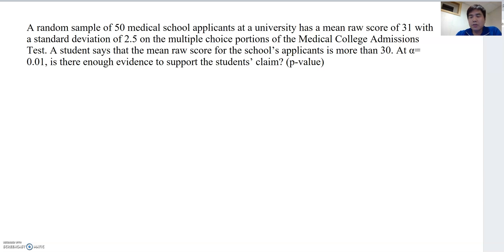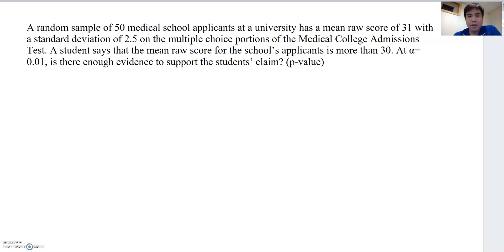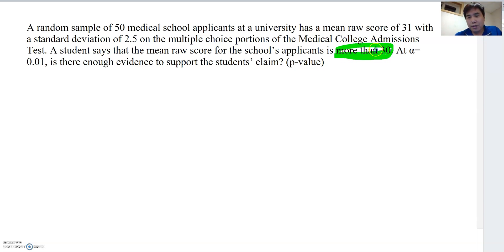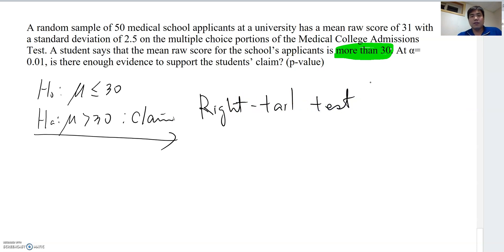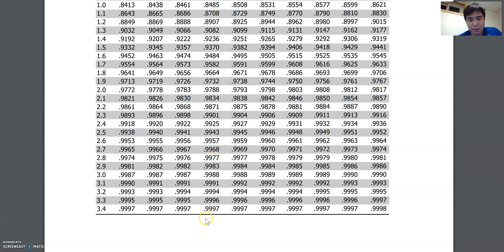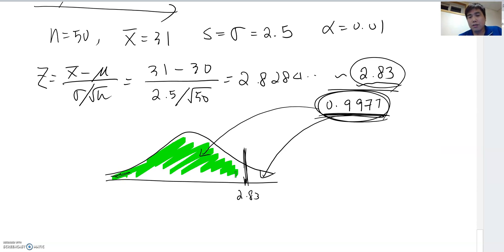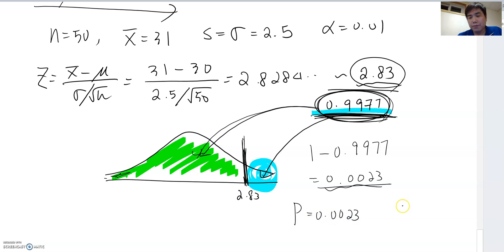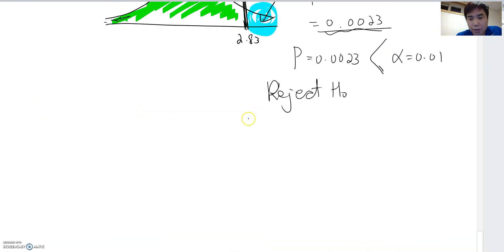Lesson 13.2 p value right tail test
This video demonstrates how to set up and analyze the hypothesis test of a right tail test using a p-value test.